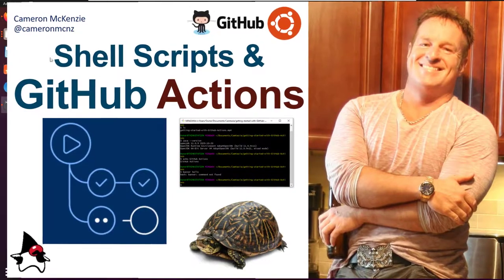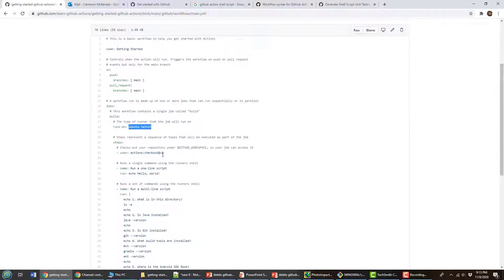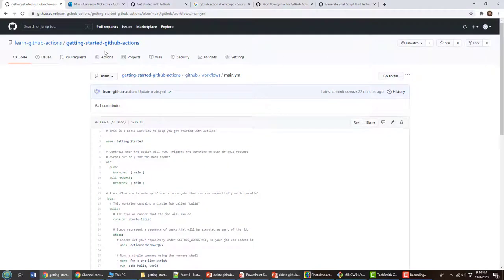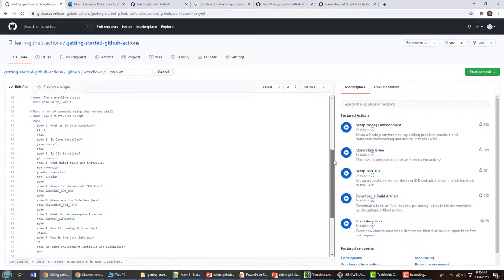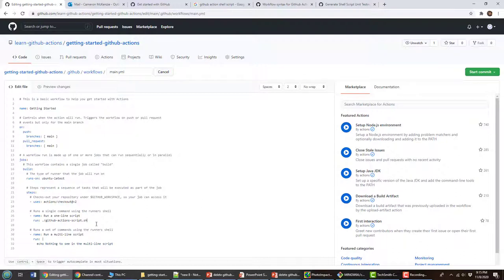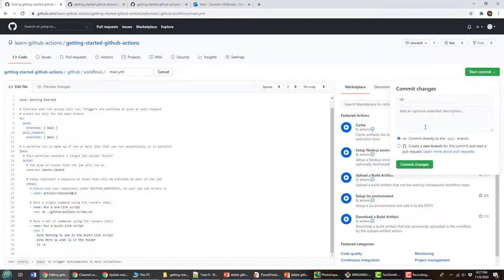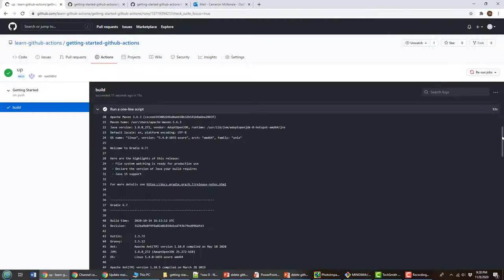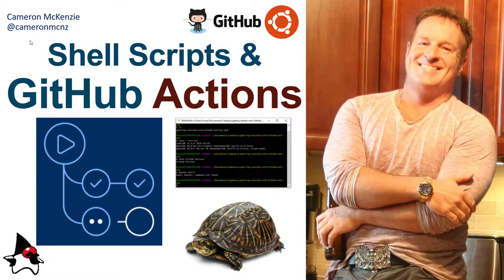Run Shell Script in GitHub Actions Tutorial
Here's a quick example of how to run a shell script in GitHub Actions.
You can run into a few problems when you try to have your GitHub Actions workflow run a shell script. The most common problem? Permissions denied. But there's ways around that. GitHub Actions allows for the no-password SUDO command, but that's not always helpful. Sometimes specifying the full path to the file can help too. But for the most part, simply using 'sh' before the name of the shells script GitHub Actions must run is enough. This GitHub Actions shell script tutorial shows you exactly how to do that.